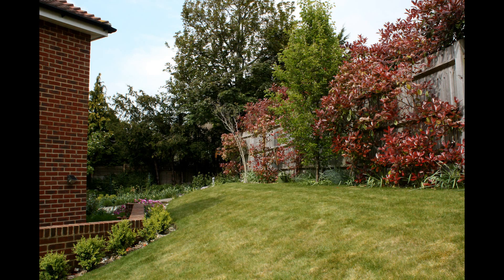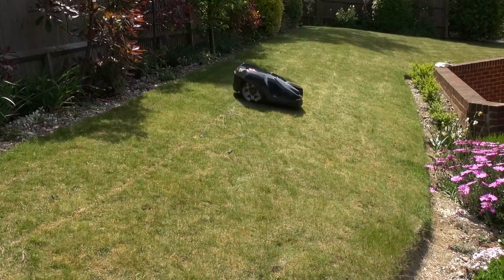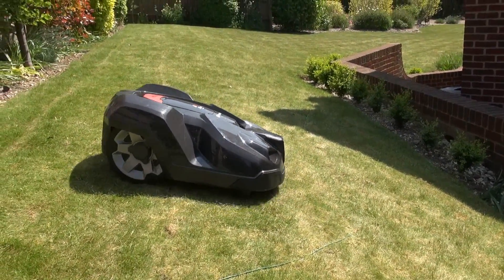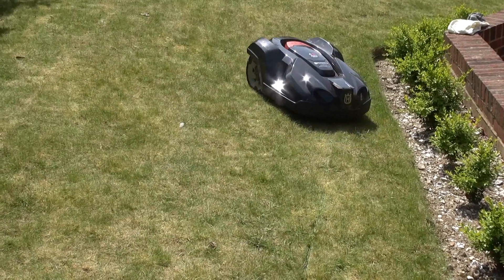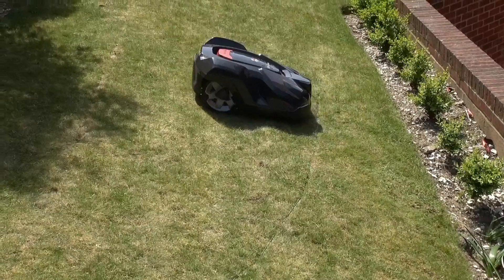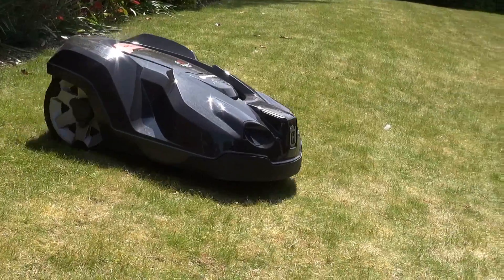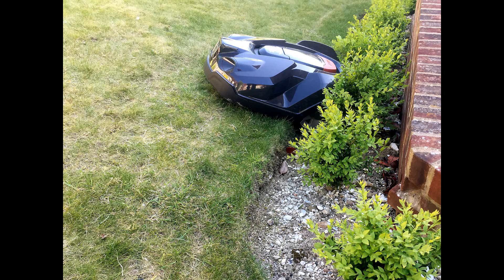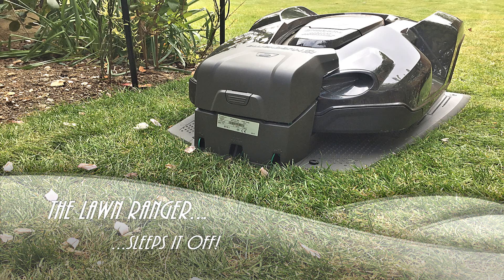Husqvarna Automower - The Lawn Ranger bites the dust!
Our poor Automower is designed to cope with slopes of 15% (when there's a boundary wire at the bottom of the slope) but we unfairly asked it to try 30% and even 35%. Here are the results!